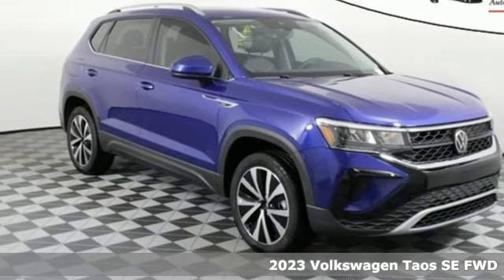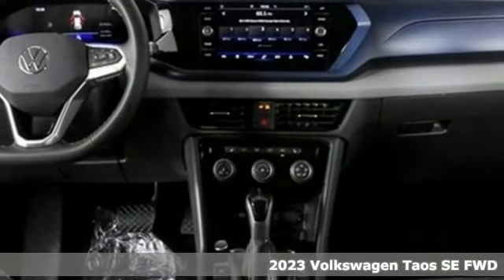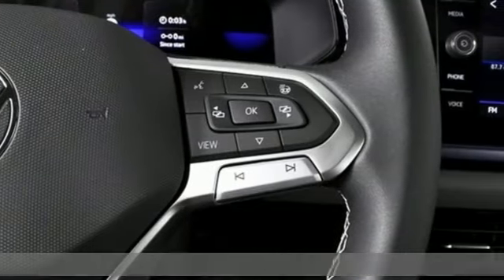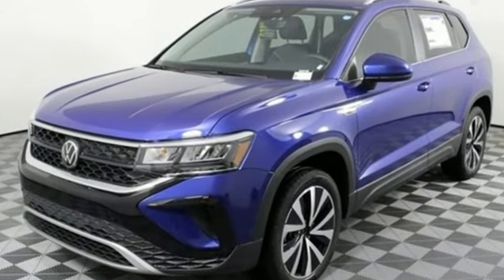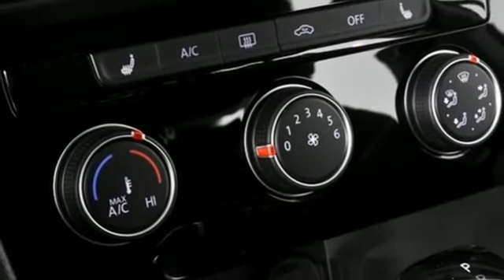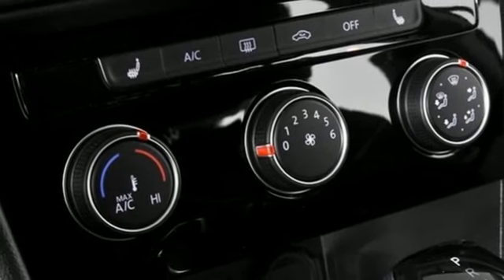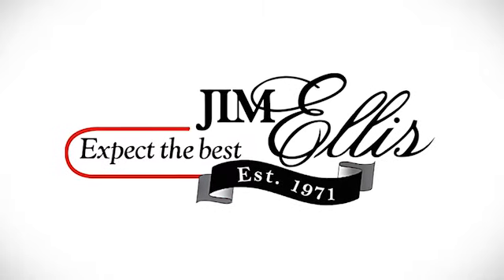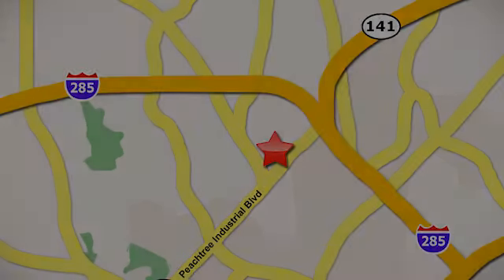New 2023 Volkswagen Taos Atlanta, GA VS23214 - SOLD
Year: 2023
Make: Volkswagen
Model: Taos
Trim: 1.5T SE
Engine: 1.5L I4 Turbocharged DOHC 16V LEV3-SULEV30 158hp
Transmission: 8-Speed Automatic with Tiptronic
Interior: Black
Stock #: VS23214
VIN: 3VVSX7B23PM350727
2023 Taos SEbrbr[WHY PURCHASE FROM JIM ELLIS VOLKSWAGEN OF CHAMBLEE?]br* 30K Mile VW Care Maintenance included with every new 2022 Volkswagen from Jim Ellis Volkswagen of Chambleebr* Georgia's #1 Volkswagen Retailer (Combined New and Certified Pre-Owned sales volume in 2021)br* Georgia's #1 ID.4 EV Sales Volume in 2021br* Winner of Volkswagen Wolfsburg Crest Club (2014,2015,2016,2017,2018 and 2021)br* Winner of Consumers' Choice Award Winning Automotive Retailer for the last 17 consecutive yearsbr* The Jim Ellis Express Way a€“ Express Online Purchasing and At-Home Test Drivesbr* The Jim Ellis Automotive Group was founded locally in 1971 and remains family owned and operatedbrbr[DEALER INSTALLED EQUIPMENT]brCeramic Window Tint - $495brAllstate 3M Paint & Fabric Protection - $495br br[FACTORY WARRANTY]br* 4-year/50,000-mile Limited Warrantybr* 2-year/20,000-mile Carefree Maintenance Programbr* Next Generation Car-Net, including:br-VW Car-Net App-Connectbr- 5 years of complimentary Remote Access Servicesbr- Wi-Fi Hotspot service (requires subscription)br- Safe & Secure service (requires subscription)brbr[FACTORY INSTALLED EQUIPMENT]brAll Taos S standard features, plus:brbr***Blind Spot Monitor Delete Credit***brbr* Travel Assistbr* Adaptive Cruise Control Stop & Gobr* Lane Assistbr* Emergency Assistbr* Active Blind Spot Monitorbr* Heated leatherette steering wheelbr* Light Assist (High Beam Control for headlights)br* Rain-sensing automatic front wipersbr* Keyless access (KESSY) for front doors & liftgatebr* Remote engine start featurebr* 8" touchscreen navigation, AM/FM/HD Radio & WMA/MP3/FLAC player w/ USB-Cbr* Voice Controlbr* SiriusXM w/ 360L (w/ 3-month All Access trial)br* Wireless App-Connect smartphone integration w/ multi-phone pairing capabilitybr* Wireless inductive chargerbr* 2nd row adjustable air vents in center consolebr* Rear View Camera System w/ dynamic guidelinesbr* Front Assistbr* Rear Traffic Alertbr* 18" alloy wheelsbr* Driver Power Seatbr* CloudTex & cloth seating surfacesbr* Front Comfort seatsbr* Heated front seatsbrbrFor more information including additional discounts, special program rebates, low APR financing, leasing specials, or if you are looking for inventory that is not on our website, please contact us:br* Call: 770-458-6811br* Chat/Text: See Link buttons on the Taskbarbr* In-Person at our Chamblee location: 5901 Peachtree Blvd. Atlanta, GA 30341brbr* Pricing valid towards purchasing with approved credit through Volkswagen Financial, cannot combine special offers, see Dealer for detailsbr* Pricing excludes gov. fees of tax, tag, title and Warranty Right Act (WRA)br* All Special Vehicle Pricing includes dealer service chargebrbrThe Next Step? Give us a call to confirm availability and schedule a hassle-free test drive! We are located at 5901 Peachtree Blvd, Atlanta, GA, 30341.brbr*** While every reasonable effort is made to ensure the accuracy of this information, we are not responsible for any errors or omissions contained on these pages. Please verify any information in question with Jim Ellis VW of Chamblee. ***br

Address:
5901 Peachtree Industry Boulevard